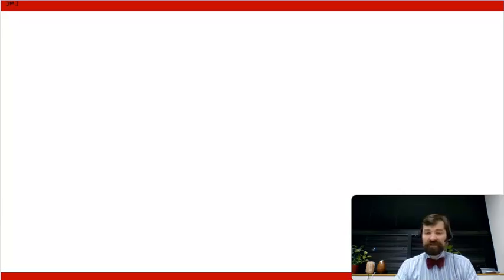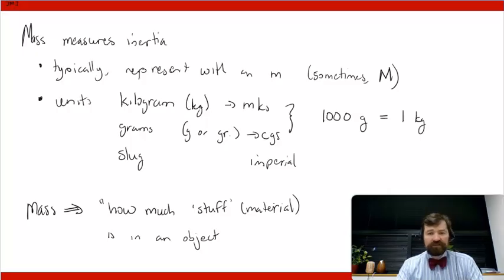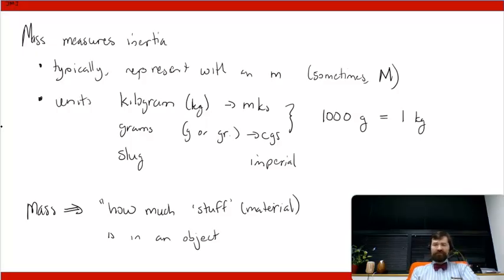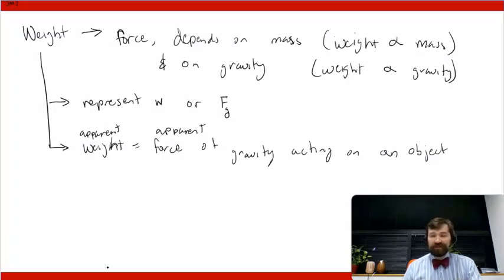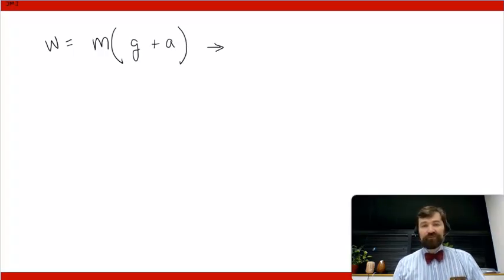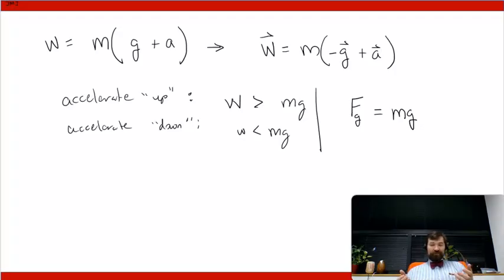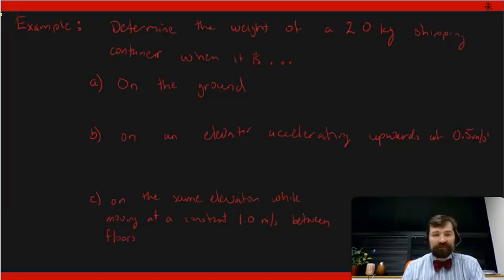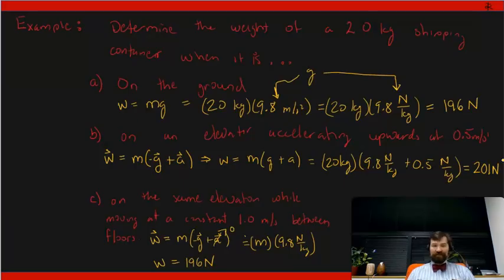Mass and Weight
Introductory physics discussion of mass and weight (gravity force, normal force also mentioned).